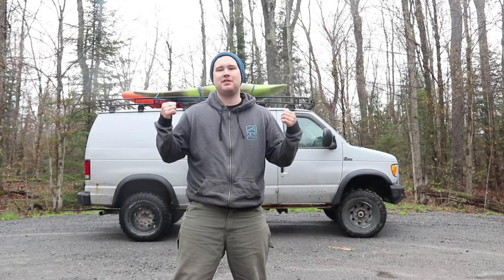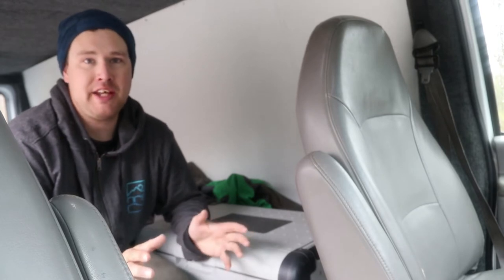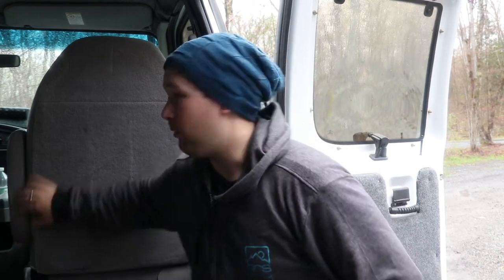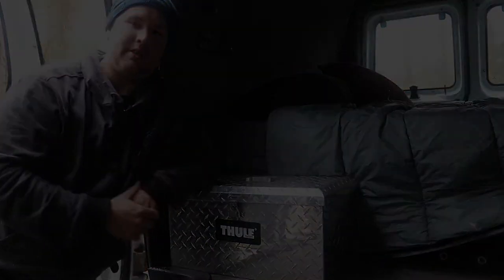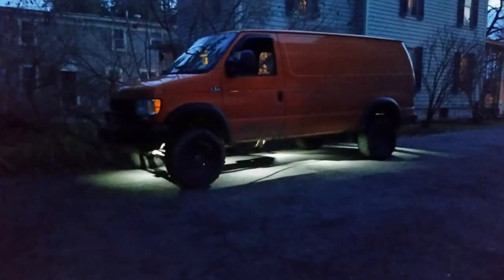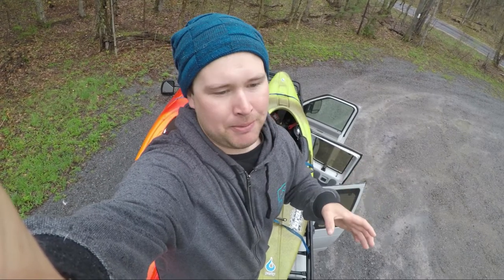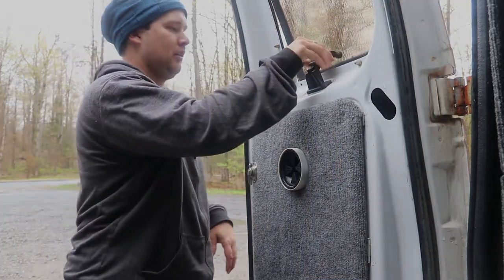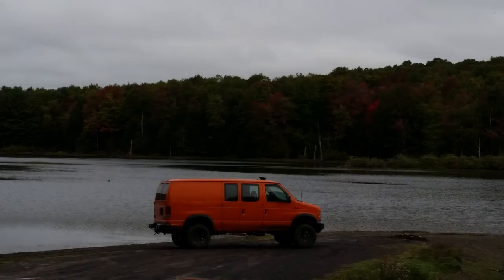Tour- 4x4 Ford E350 Expedition Camper Van Build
Shuttle rigs are a huge and underrated part of paddling a lot of whitewater. After the last 25 years of traveling almost every weekend I have finally built the perfect weekend warrior ride. I've slowly upgraded from a Subaru Forrester, to a lifted 4x4 Toyota Tacoma with camper shell, to this beast of a 4x4 van.

This is a 2001 Ford Econoline E250 with the 5.4 liter V8 gas engine. It was converted when new to 4x4 with a Dana 44 axle by Quigley 4x4 in Lancaster Pennsylvania.  Although it came to me as a bear bones contractor van, I spent 2 years slowly building it into a completely custom rig for my lifestyle.

Other companies you may want to go check out that make amazing vans are Sportsmobile, UJoint Offroad, and Pathfinder Vans. Aluminess is the company that makes my ladder, they also make amazing bumpers and roof racks.

Roof Rack
Gasoline Cabin Heater
Diesel Cabin Heater
Dometic Refrigerator
Front Bumper
Rotating Seat Base